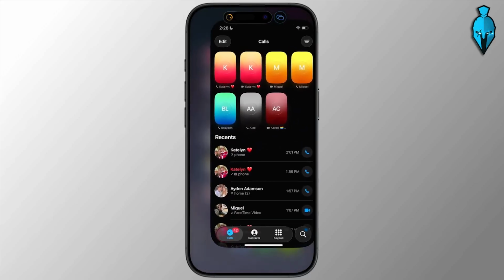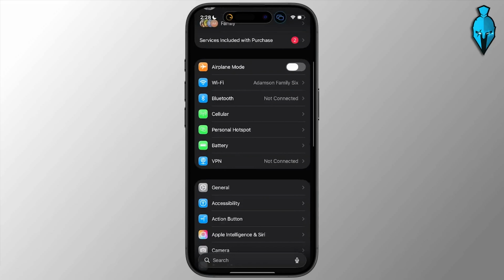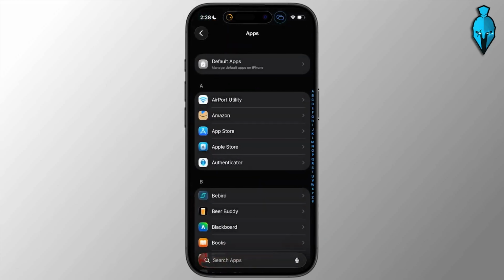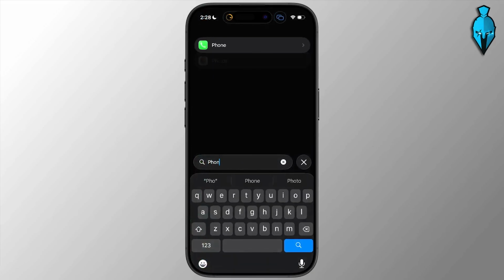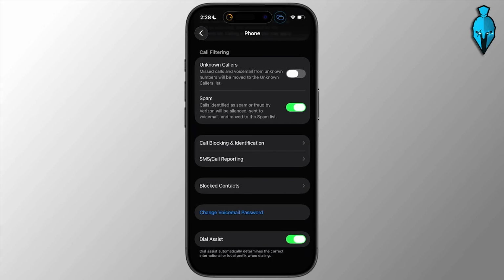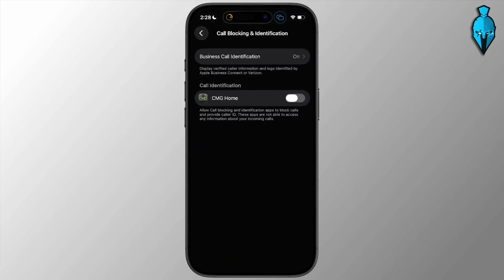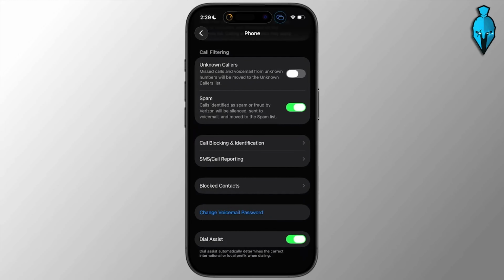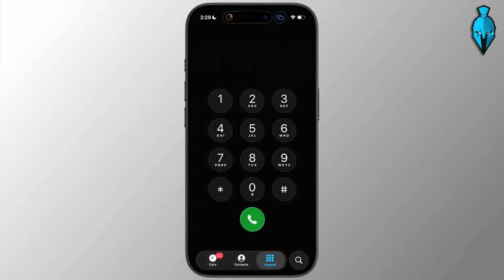How To Hide Your Phone Number On iPhone and Make Anonymous Calls - Full Guide